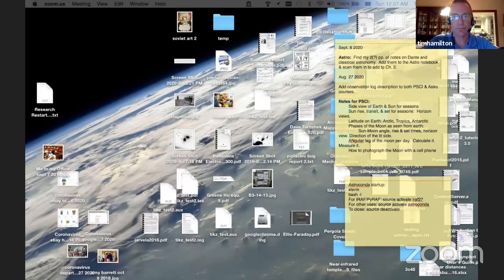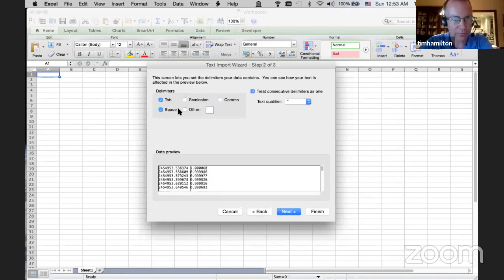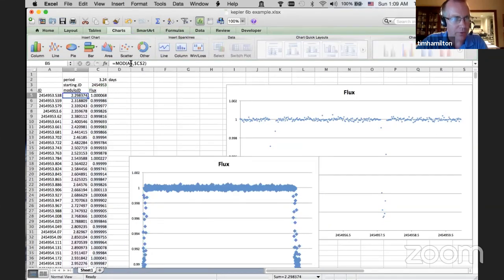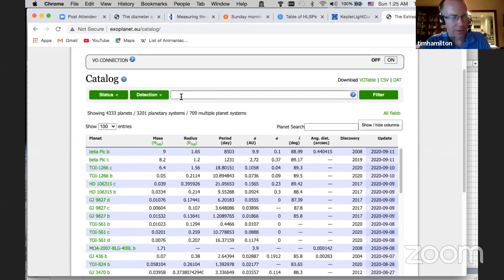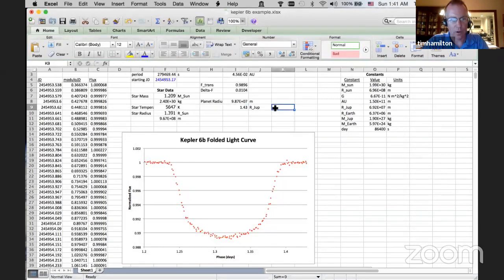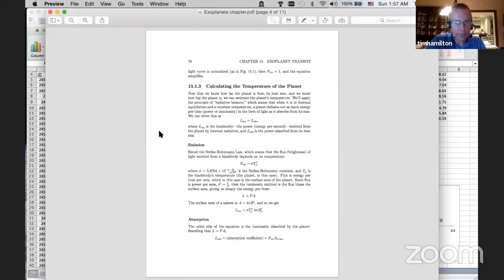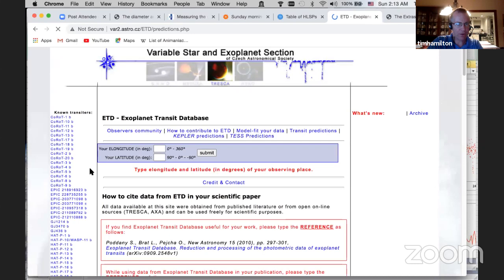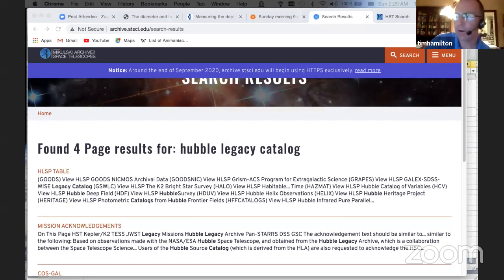Zoom 15: Transiting Exoplanets: Period, size, and temperature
Tim Hamilton